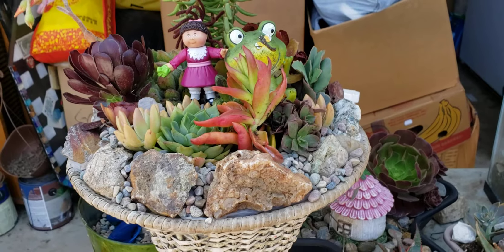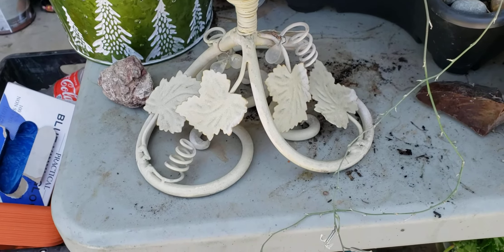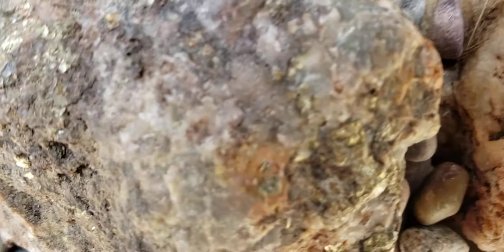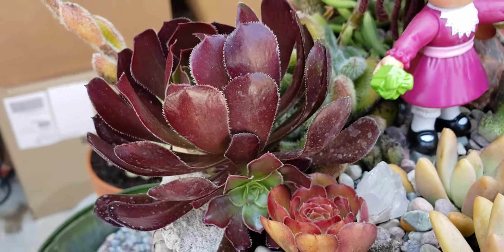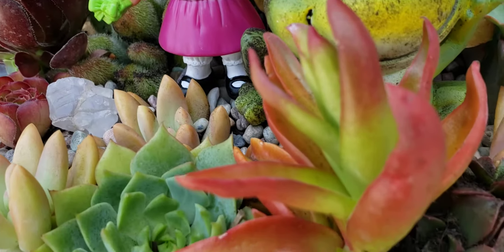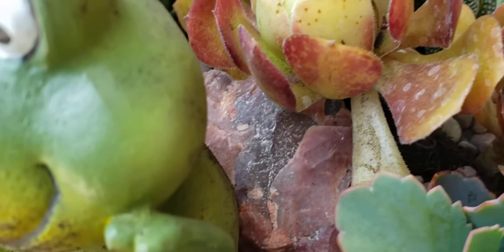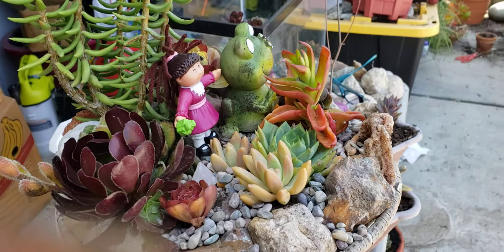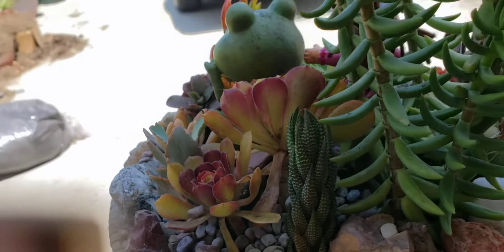💖PLRS: MY PARADISE GARDEN "ANTIQUE..GOLD..SILVER..GEM..STONES..ROCKS AND PRECIOUS SUCCULENTS 🥰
PLRS (Pinoy Lakas Radio Streaming) is an interview style entertainment and news podcast. We cover local and international content to bring entertainment to everyone. Our goal is to spread love and joy to the universe! Be kind, and a have a wonderful life! Much love, God bless.

Chaffey Highlands Eyecare provides the best eye care products and services to all patients around Rancho Cucamonga, CA. Our facility houses state of the art technology and our specially trained staff is dedicated to making each patient’s experience a positive one. It's not ONLY eyecare, we care!